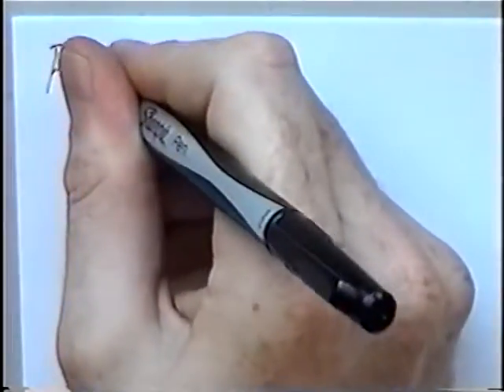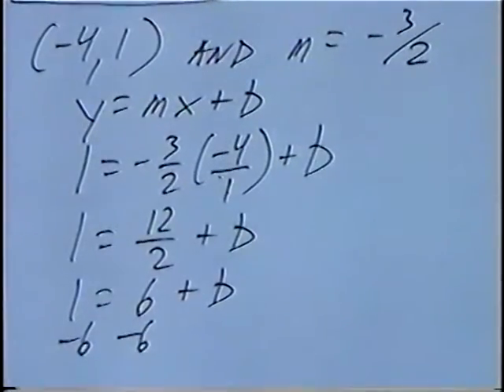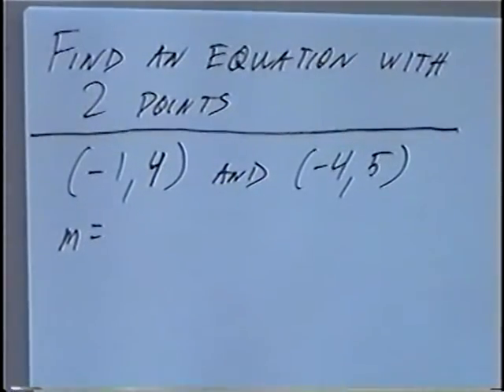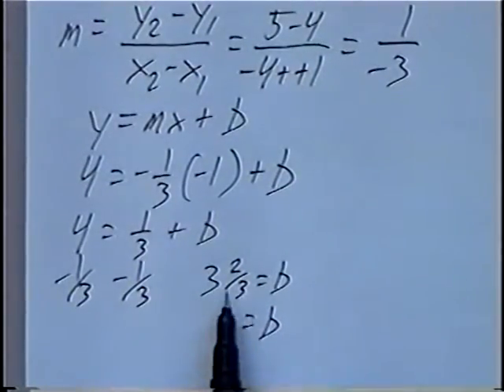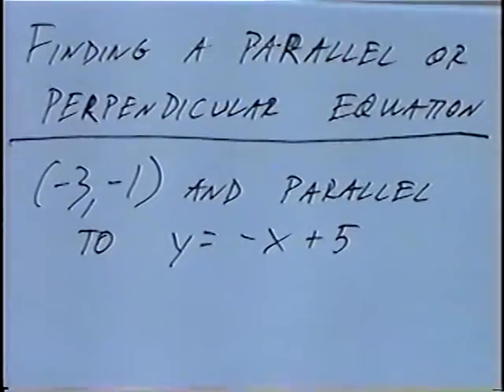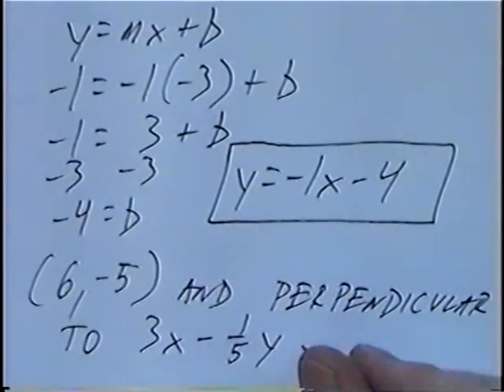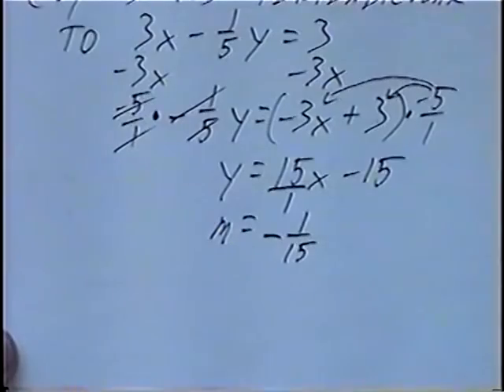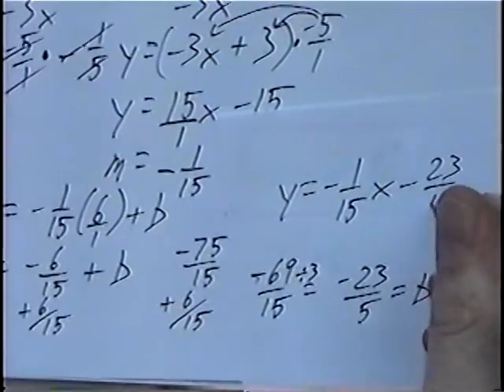Algebra 2 2.4